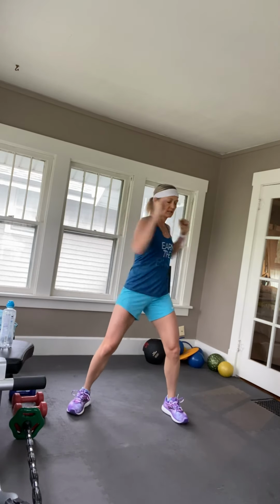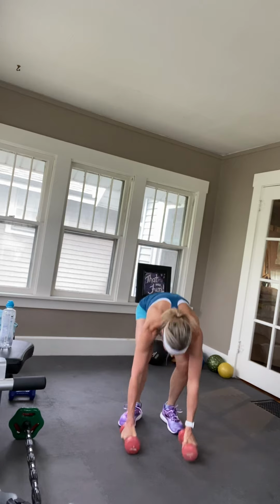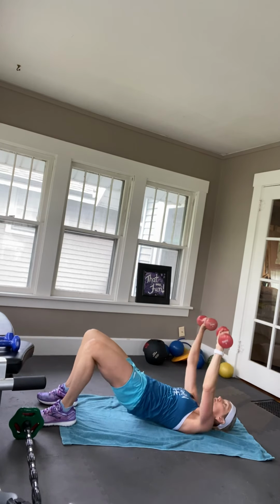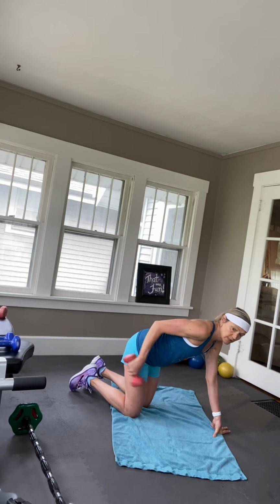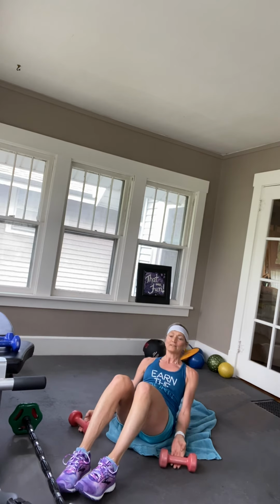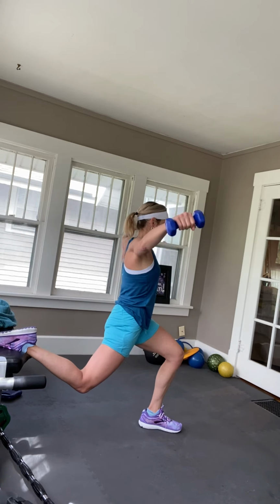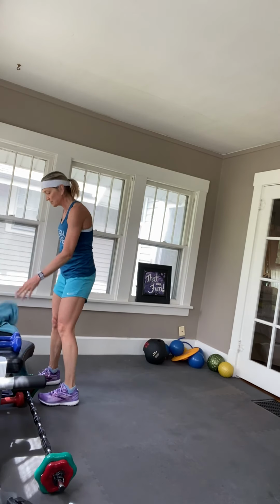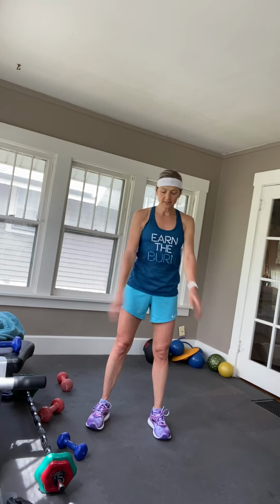VC - 200517 - Metabolic Strength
3 sets of 6 exercises. Cardio and compound moves.